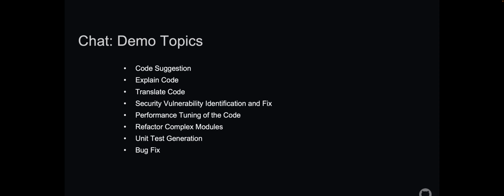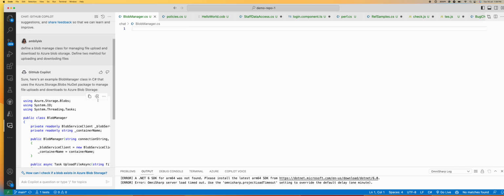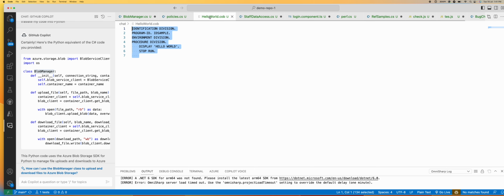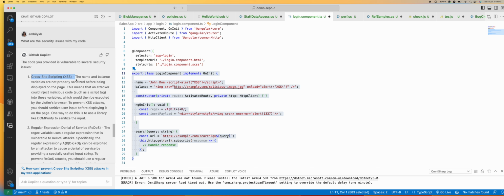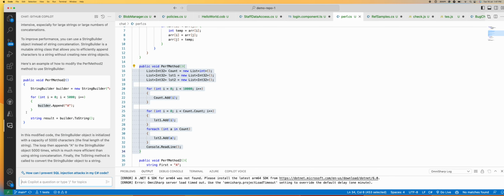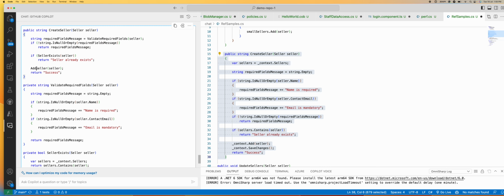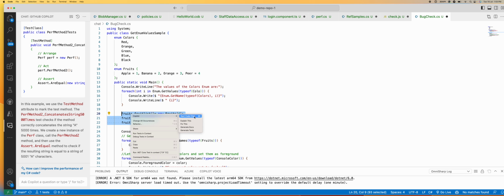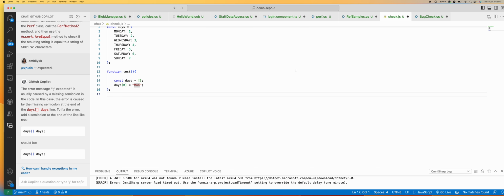GitHub Copilot Chat Feature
Copilot Chat is a Chat interface in your IDE that supports coding related questions. Currently, Chat feature is in Preview stage and available for Visual Studio and Visual Studio Code.

In this video, we are exploring few of the use cases of Copilot Chat feature like:
  - Code Suggestion
  - Explain Code
  - Translate Code
  - Security Vulnerability Identification and Fix
  - Performance Tuning of the Code
  - Refactor Complex Modules
  - Unit Test Generation
  - Bug Fix